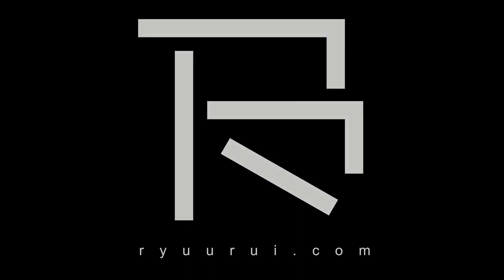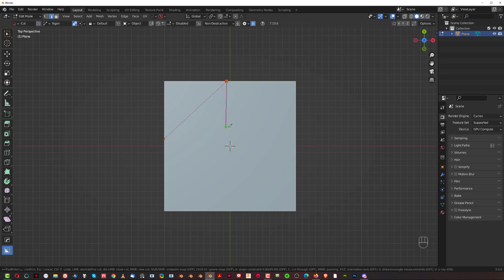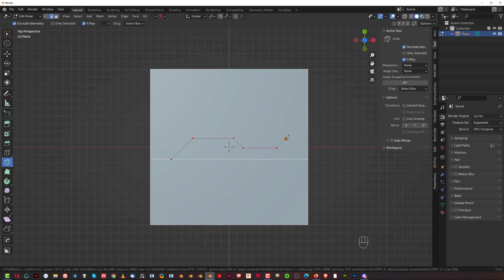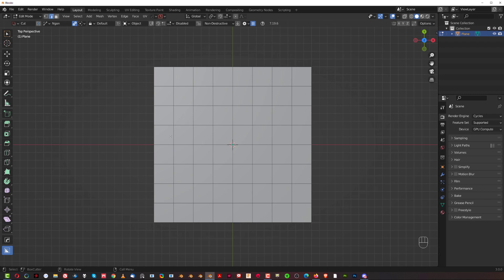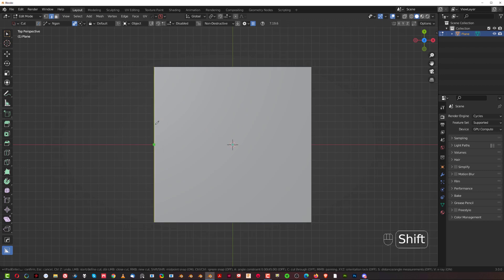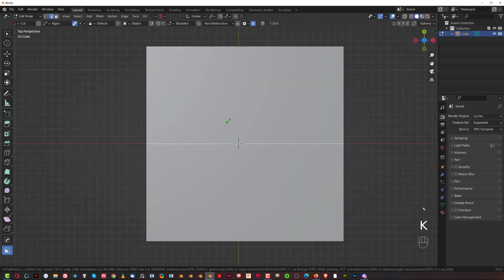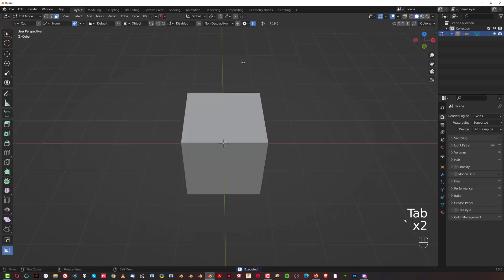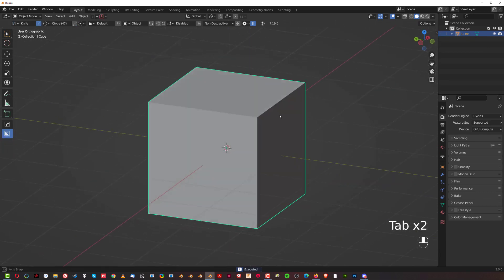Knife Tool Tutorial for Blender 3.0